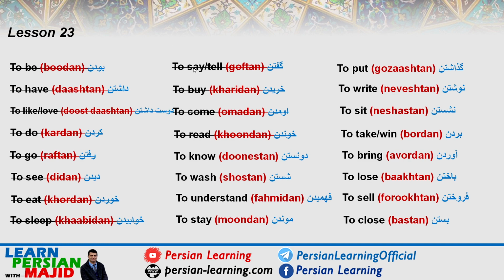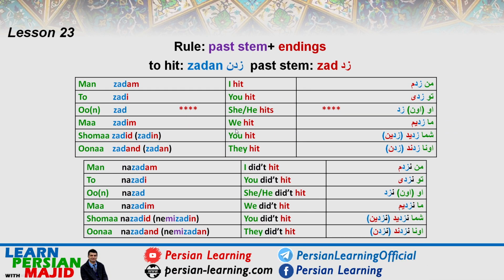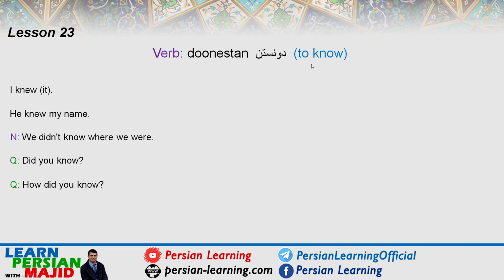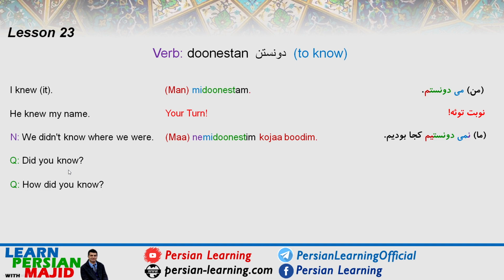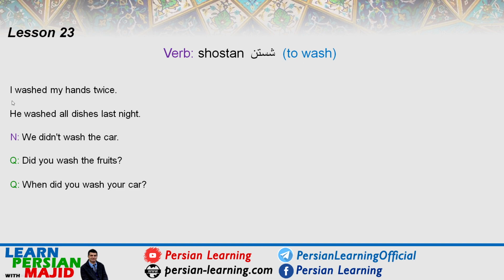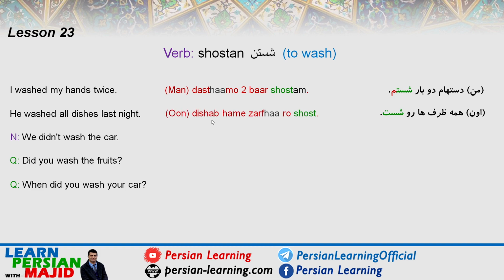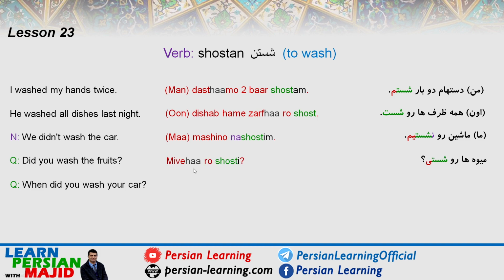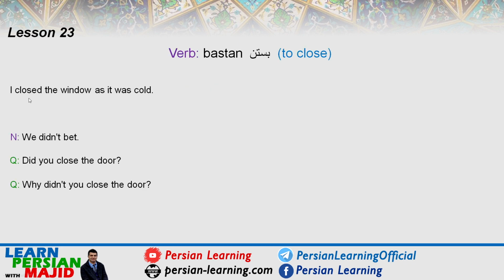Learn Persian/Farsi - Lesson 23: Past Tense in Farsi - Part 2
Learn Persian with Majid
Lesson 23 of my video series for learning Persian (Farsi) as a beginner teaches you the second part of  Persian simple past tense. زمان گذشته ساده در فارسی
I have given you many examples so that you can learn them easily.
Please watch the video to the end, and don't forget to take notes. So, let's learn Persian with this grammar lesson.

Please give me your feedback and ask your questions in the comment section below.

Yours,
Majid Olyaei

farsi simple past, farsi past tense, persian past tense, past tense in farsi, past tense in persian, persian simple past, past tense examples in farsi, simple past structure in farsi, زمان گذشته در فارسی